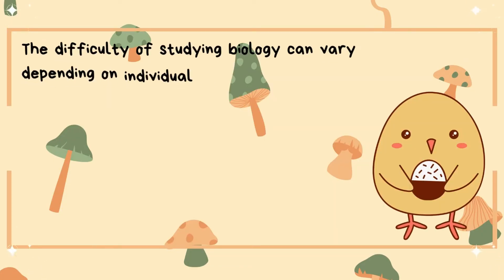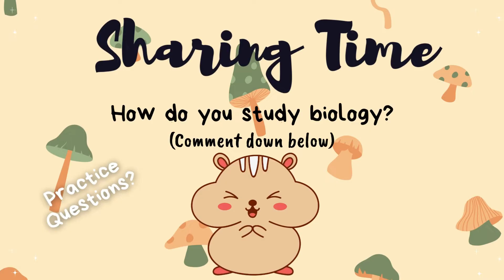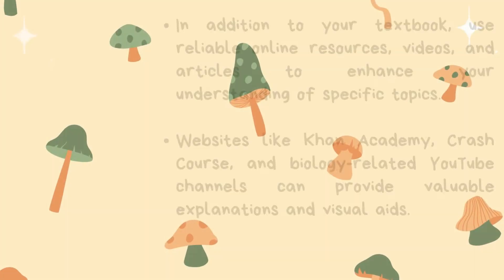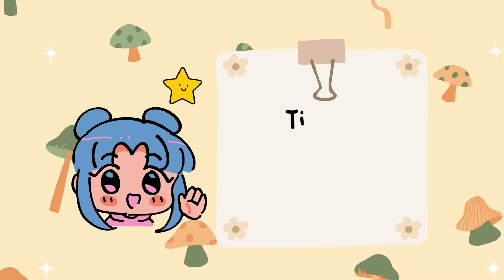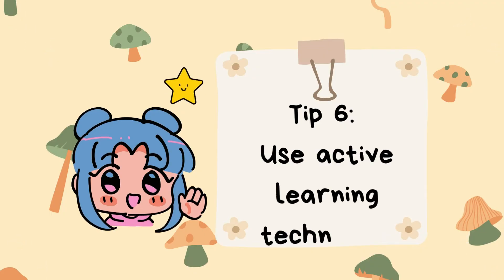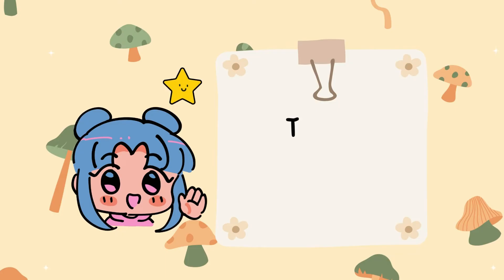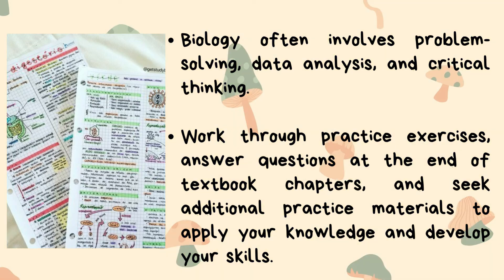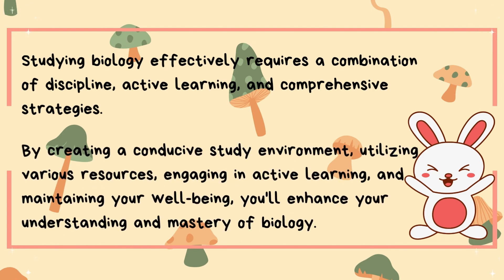How to Study Biology Effectively 📚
💌 Welcome Besties ! ♡

Thank you for clicking on today's video💗

I hope you're all doing well and healthy. Please take care of yourself physically and mentally!